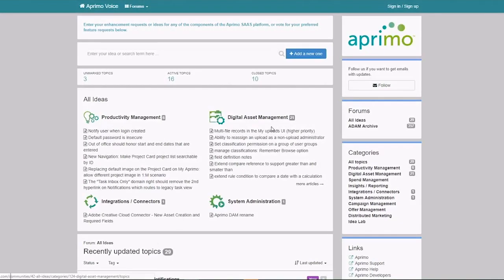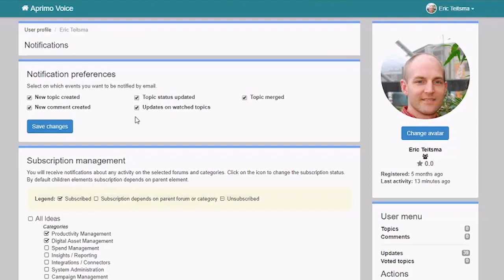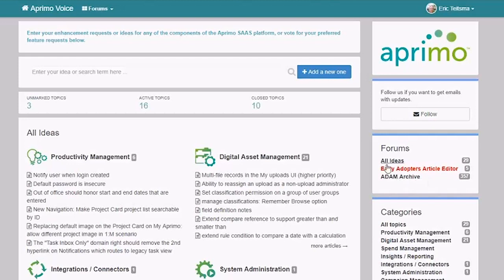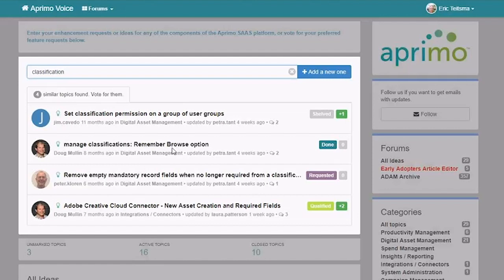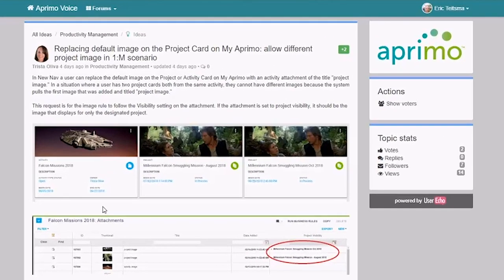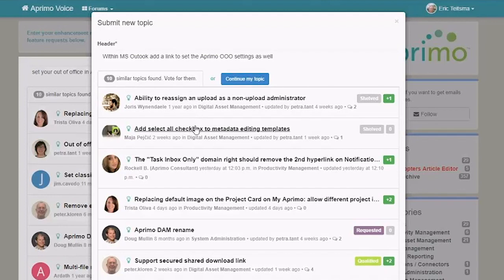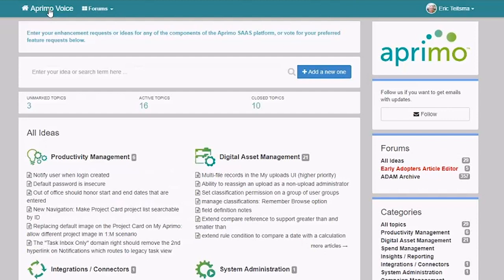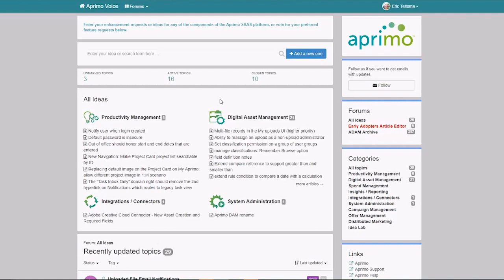Discover Aprimo Voice in this DEMO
Aprimo Voice is the enhancement request area that is reserved for Aprimo customers and partners. Aprimo Voice is a great way to share ideas and participate in an online community of Aprimo users.

In this step-by-step demo, learn how to navigate through this interactive portal. New ideas, insights, suggestions, and opinions about Aprimo products are highly valued, and this demo gives you the detailed overview you need to ensure your voice is heard loud and clear.

Give us your ideas for new features you’d like to see in the full suite of Aprimo products and solutions. Make a difference in shaping future enhancements and be one of our product optimization champions!